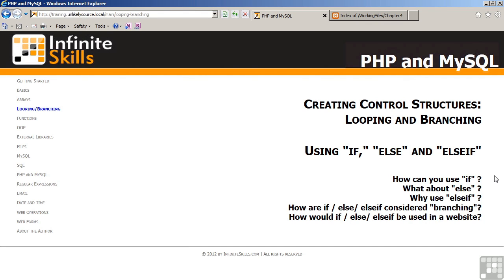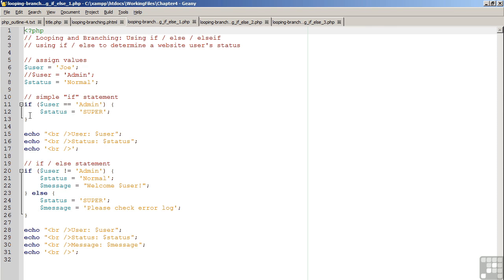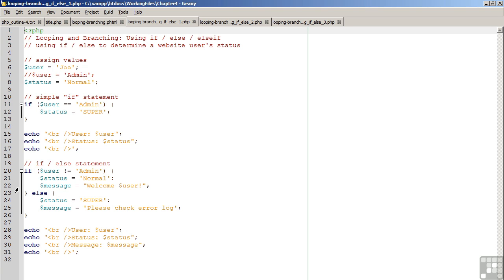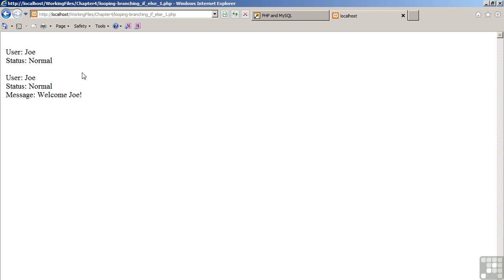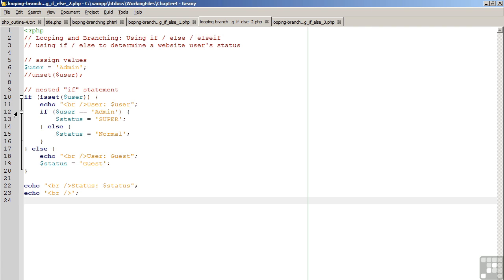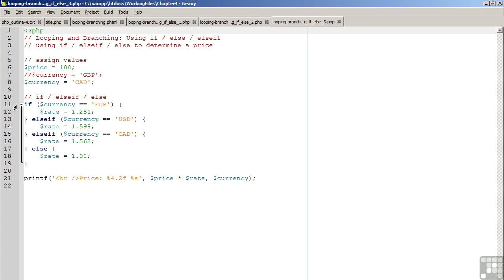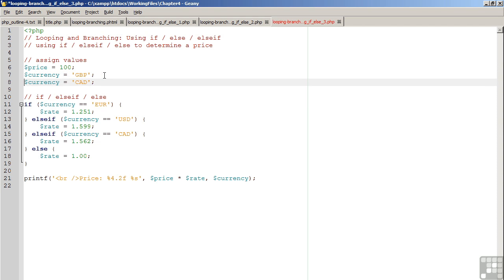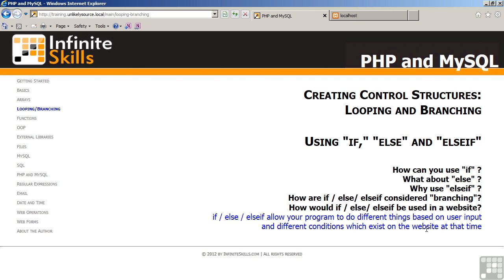0402.Using if, else, And elseif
0402.Using if, else, And elseif